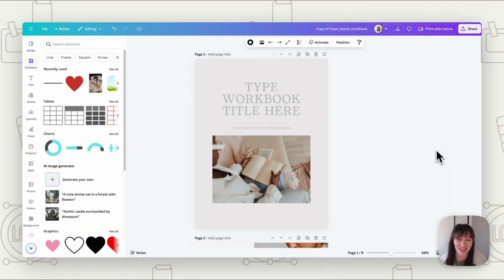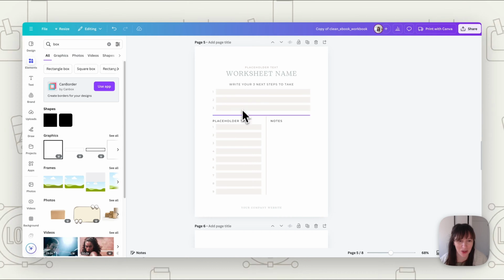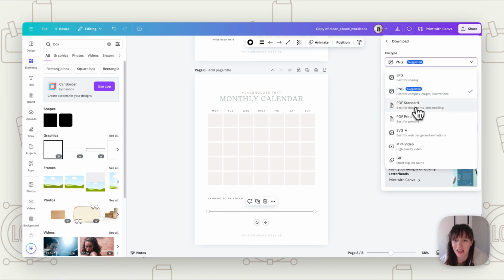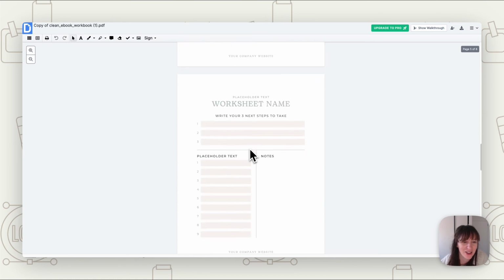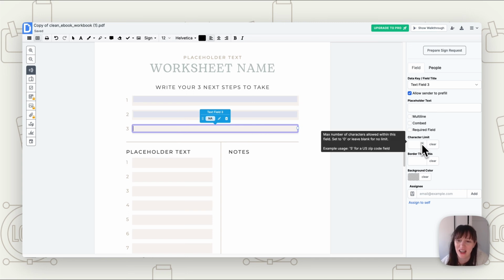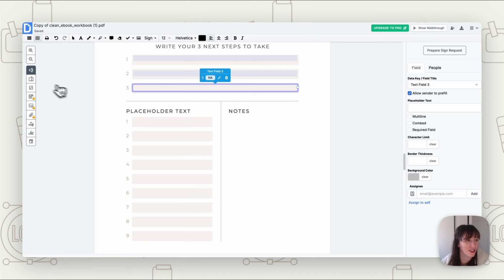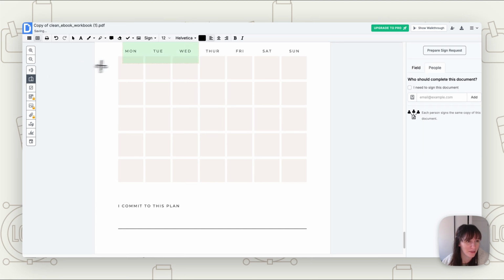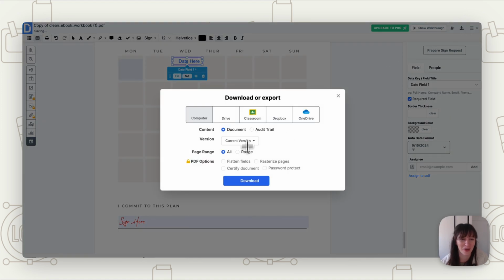Create Fillable and Signable PDFS for FREE with Canva and Dochub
You can easily creare PDFs that can be filled and signed with Canva and Dochub.

FREEBIES!

MY OFFERS!